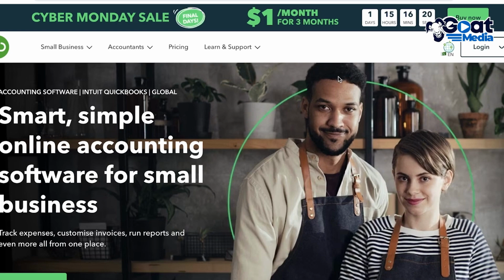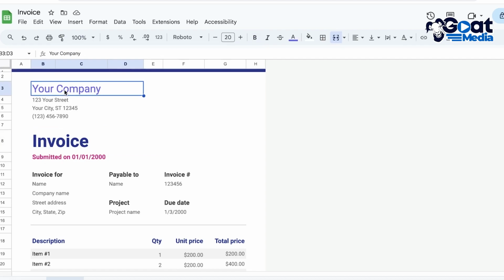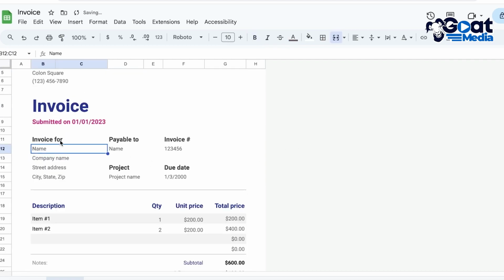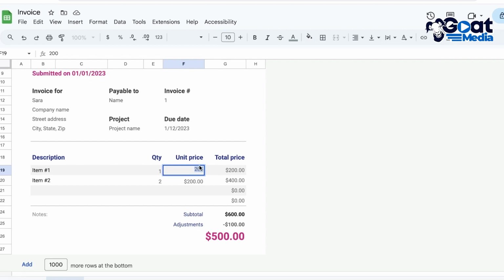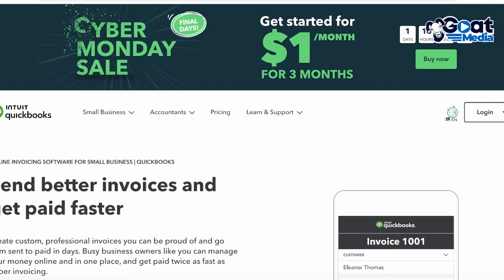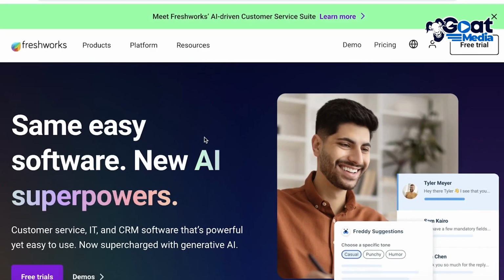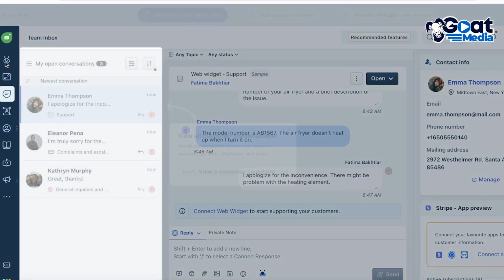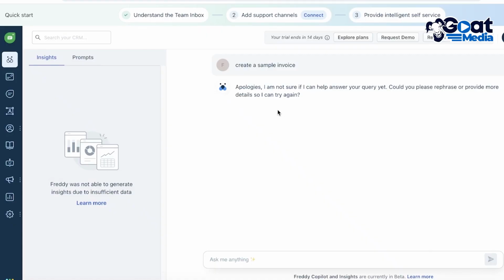How To Create Invoice For Small Invoice (2024)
in this video I will show you How To Create Invoice For Small Invoice. This video will cover everything that you need to know and help you get started with this software.

Kind regards,